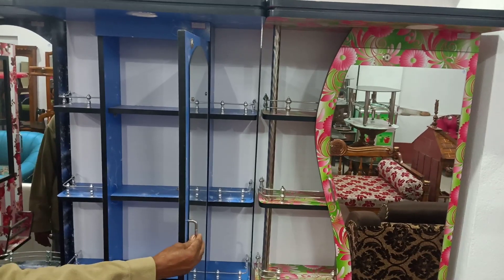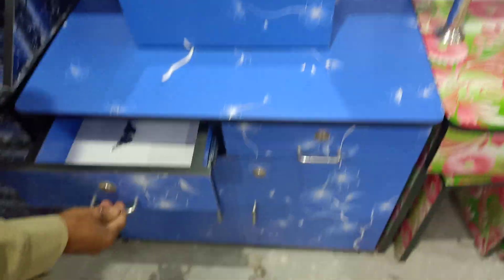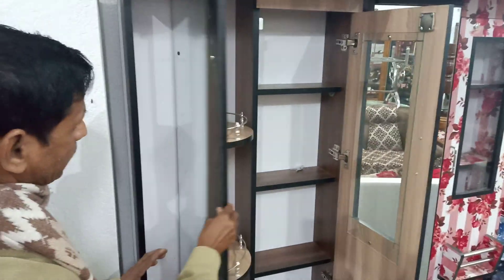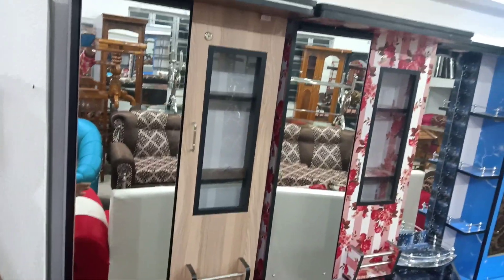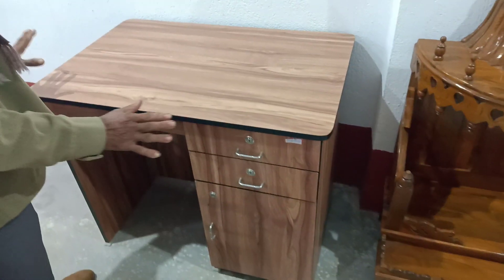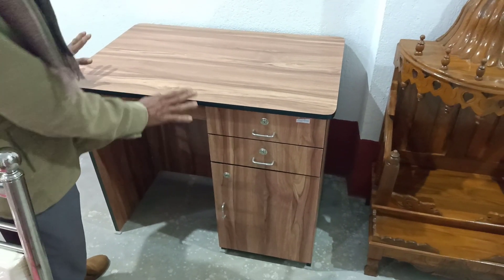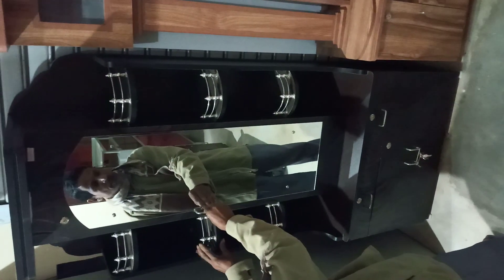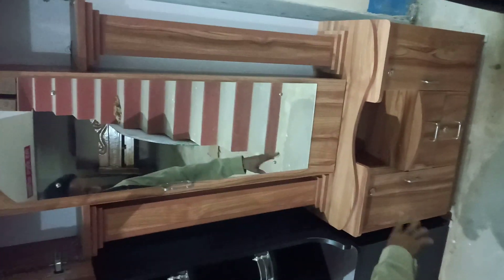Dressing table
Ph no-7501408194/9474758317